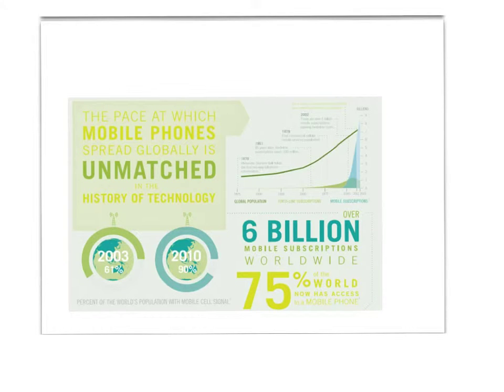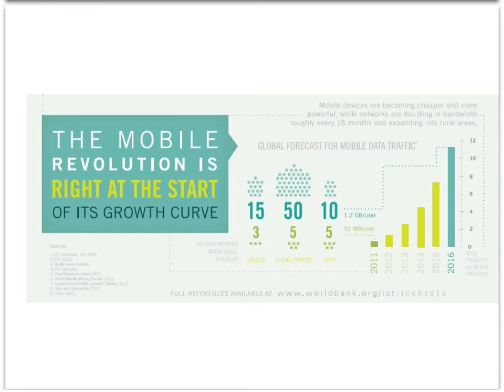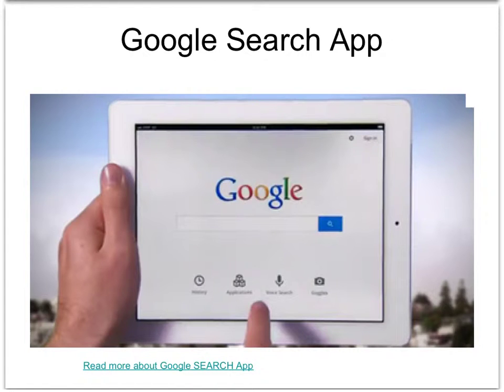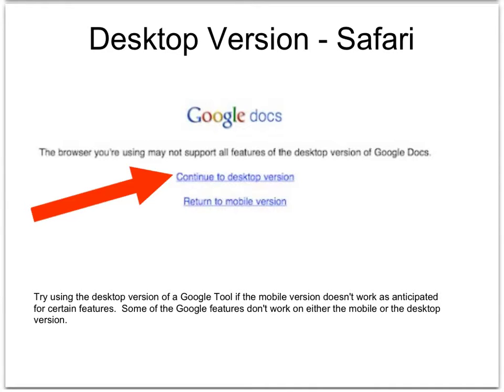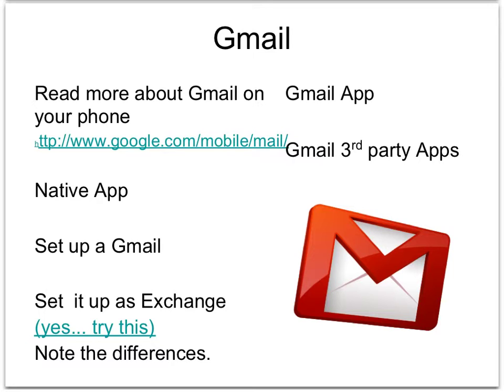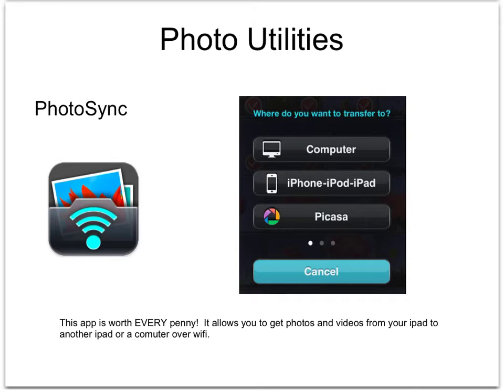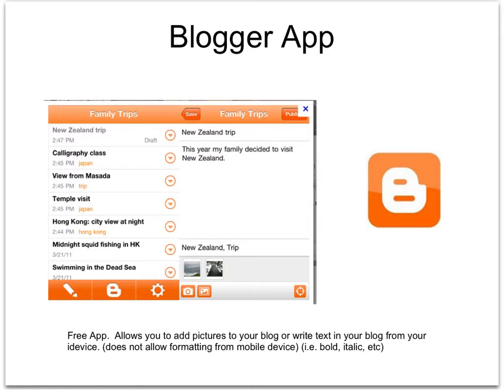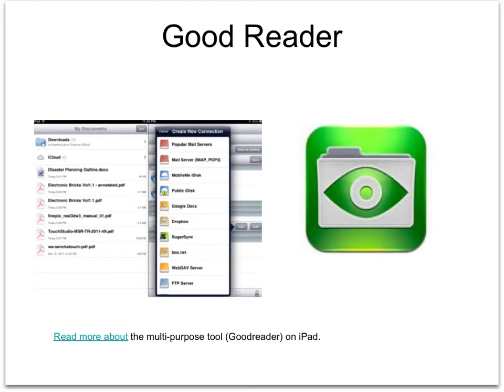Mobile Matters when Using Google Tools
Created to introduce you to ways to use tools kids have in their pocket (i devices) when using Google Tools in your school.